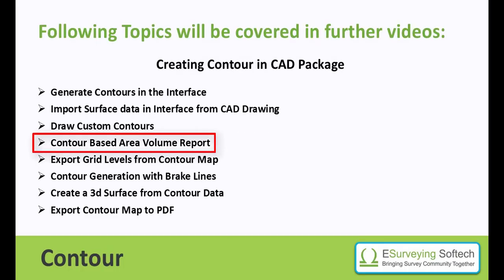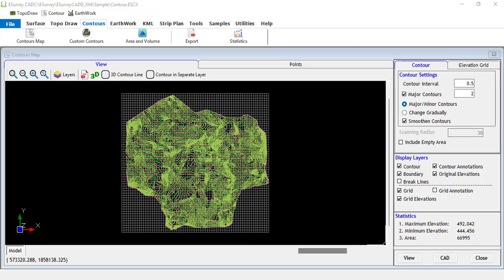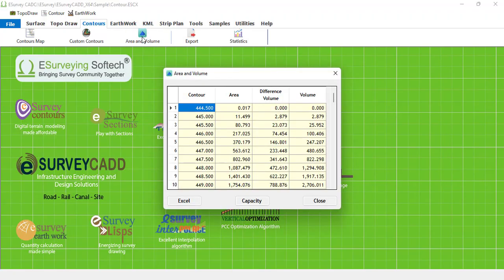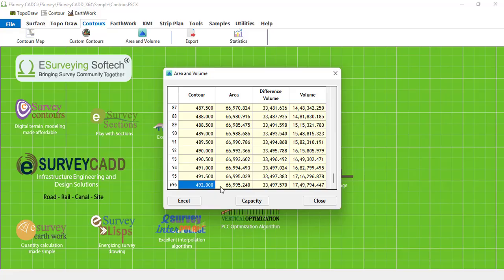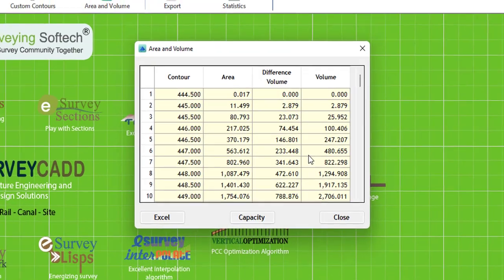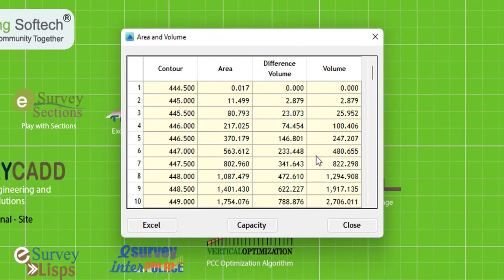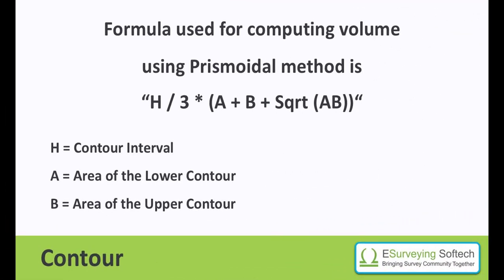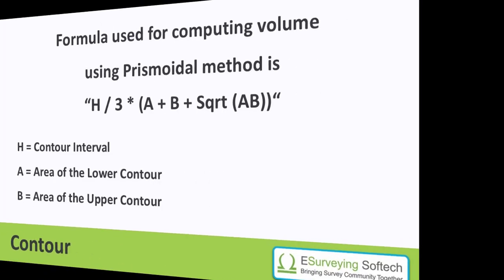How to Calculate Area and Volume Using Contour Maps in ESurveyCAD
Learn how to calculate area and volume from contour maps using the ESurvey CAD Contour Module. In this tutorial, you'll discover how to generate contour-based volume reports, understand the Average End Area Method, and create accurate capacity reports using the Prismoidal Method for reservoirs, dams, ponds, and other earthwork projects.

📌 In this tutorial, you'll learn:
✅ Calculate area from contour maps
✅ Generate volume reports from contour surfaces
✅ Understand contour-based earthwork calculations
✅ Compute cumulative volume automatically
✅ Use the Average End Area Method
✅ Generate capacity reports using the Prismoidal Method
✅ Calculate reservoir, dam, and pond capacities
✅ Export volume calculation reports
✅ Interpret volume results in MCM and MC ft units

This tutorial is ideal for:
✔ Survey Engineers
✔ Civil Engineers
✔ Water Resource Engineers
✔ Earthwork Contractors
✔ Infrastructure Consultants
✔ GIS & Terrain Modeling Professionals

Watch till the end to understand both volume calculation methods and learn when to use each one for maximum accuracy.

00:00 Introduction
00:35 Overview of Contour Area & Volume Calculation
01:15 Open Area and Volume Calculation Tab
02:00 Understanding Contour-Based Area Calculation
03:00 Calculate Area for Individual Contours
04:00 Average End Area Method Explained
05:20 Generate Cumulative Volume Automatically
06:20 Understanding Volume Reports
07:10 Introduction to Prismoidal Method
08:15 Prismoidal Formula Explained
09:15 Generate Capacity Report
10:00 Volume Results in MCM and MC ft
10:45 Applications in Dams, Reservoirs & Ponds
11:30 Best Practices for Accurate Volume Calculation
12:10 Summary & Conclusion